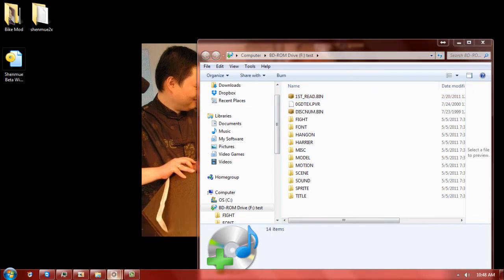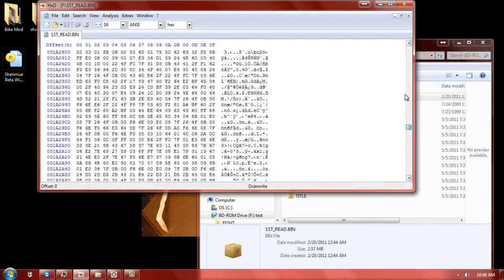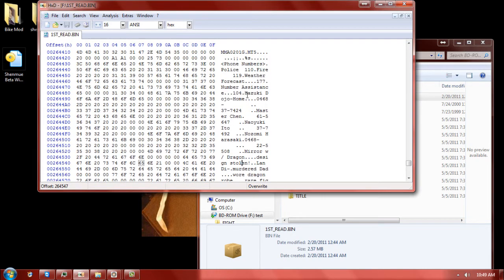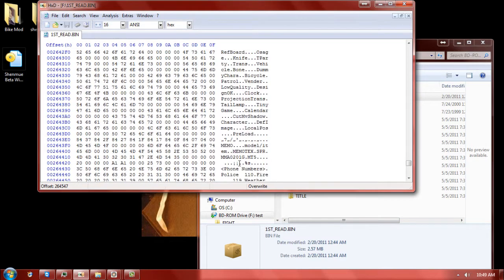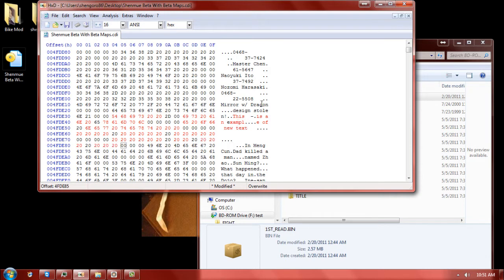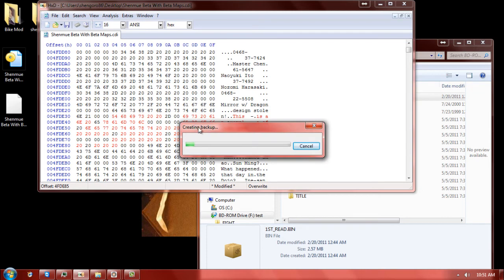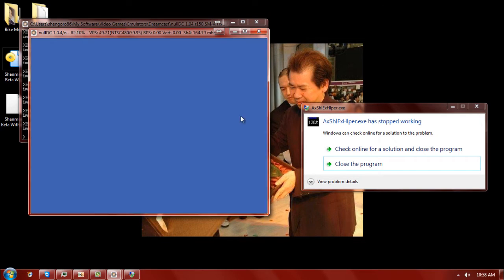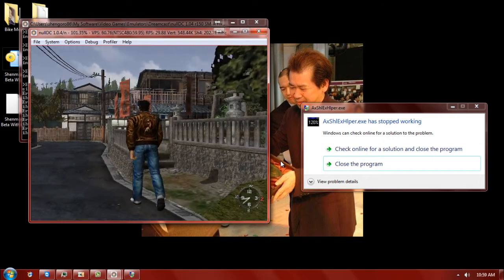Shenmue Hacking 101: Basic Notebook Hacking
In this video, I show you how to hack Shenmue to have custom notebook entries.
This is the basic tutorial.
This video is dedicated to Víctor González for making the expert methods.

Intro and Background photo credited to Ricardo Valverde.